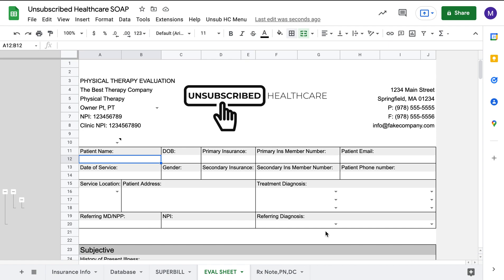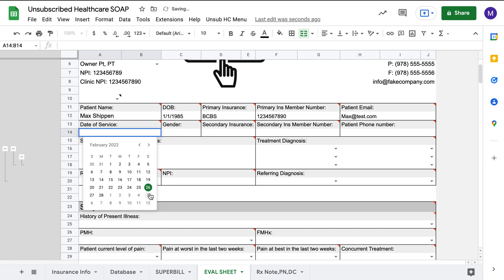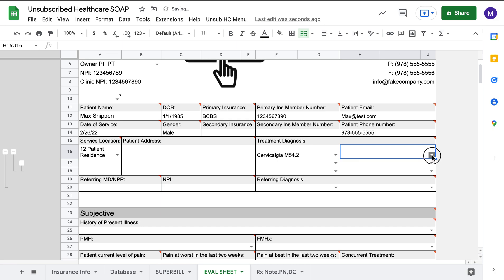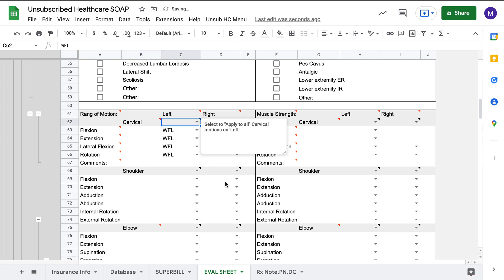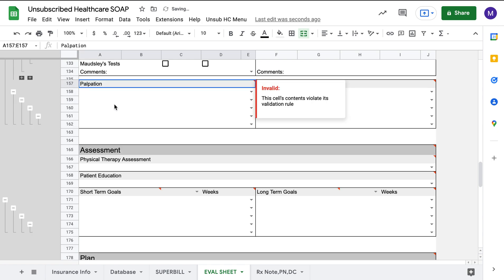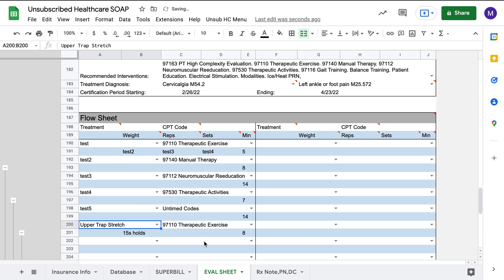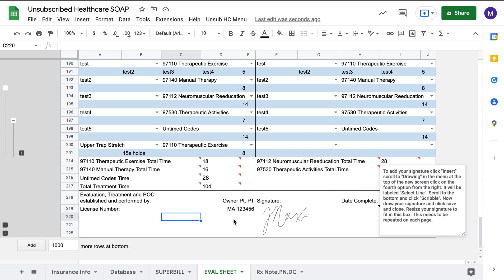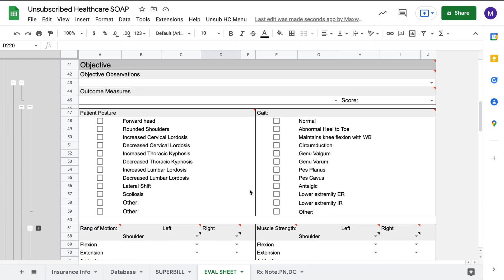Google Sheets Physical Therapy Eval Template SOAP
This is a template that I am selling for google sheets. This is the basic version without full automation. It still allows for saving as a PDF into the patients specific folder as well as the creation and name of a copy of the current sheet. This uses google script and also google sheets. To make it HIPAA compliant you will need to have a paid version of google workspace and sign a BAA with google. Check it out and let me know what you think!